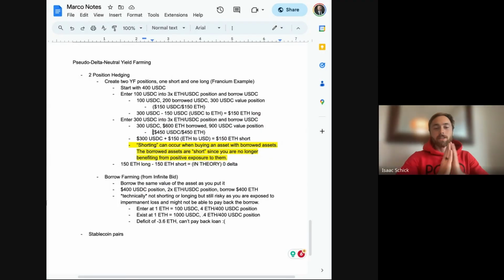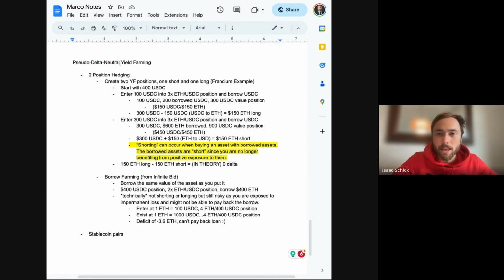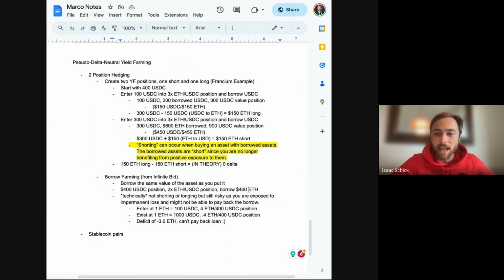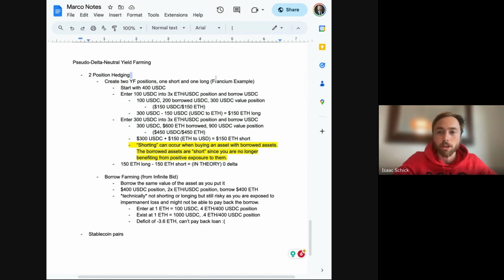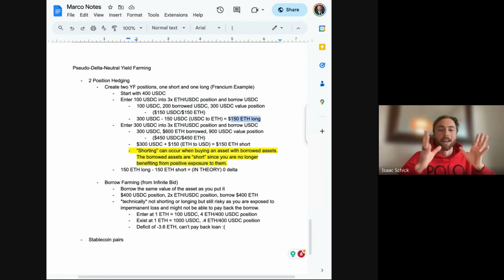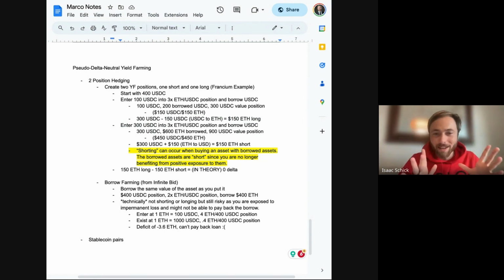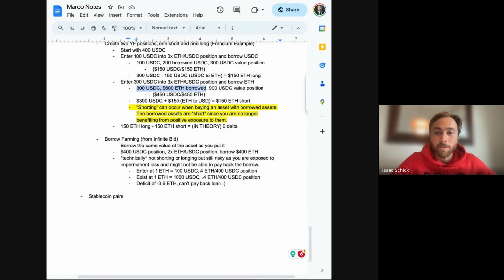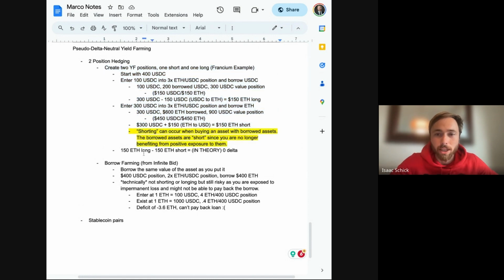What is DELTA NEUTRAL Yield Farming? | Example breakdown (Francium)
In this clip watch @cryptonoah  ​and Isaac break down what Delta Neutral yield farming is and provide and example of a delta neutral position. Mitigating downside while maximizing upside